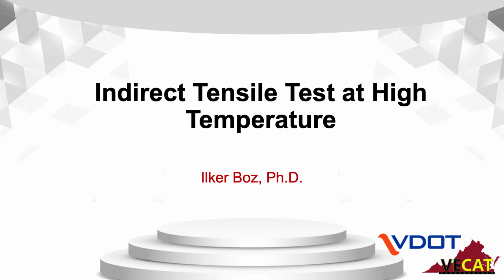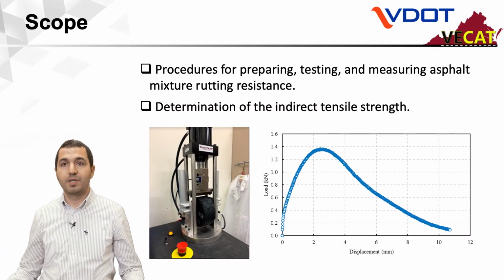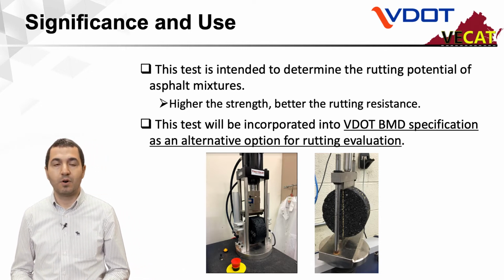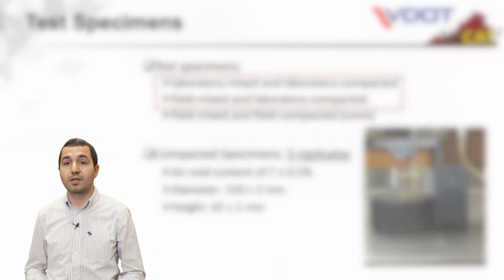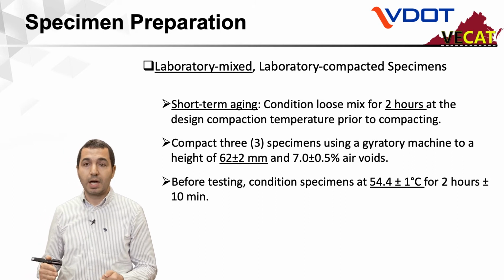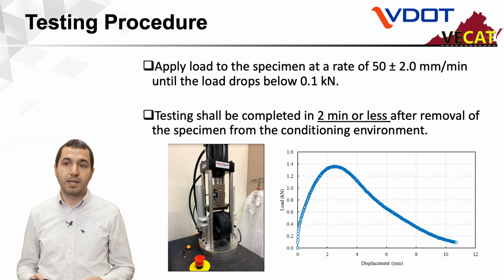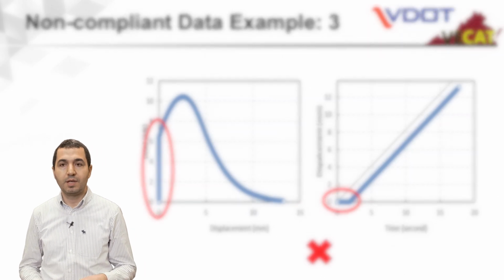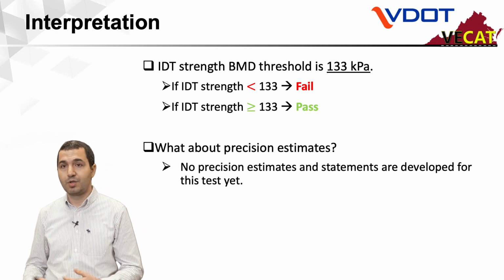Indirect Tensile Test at High Temperature